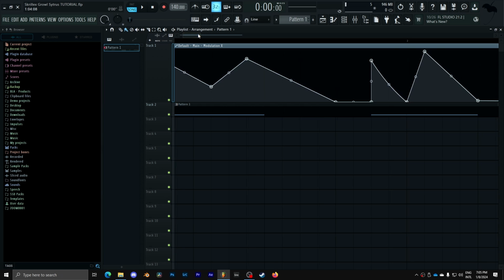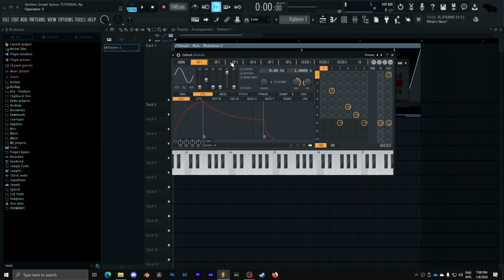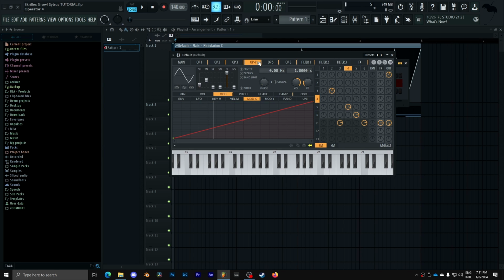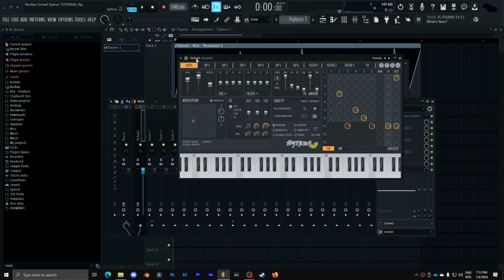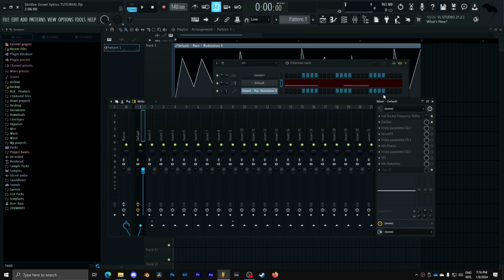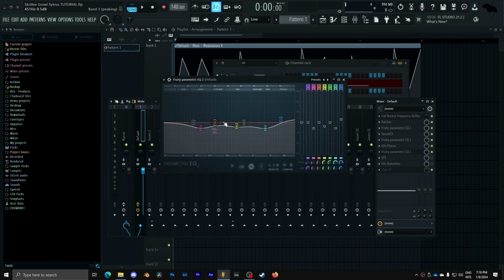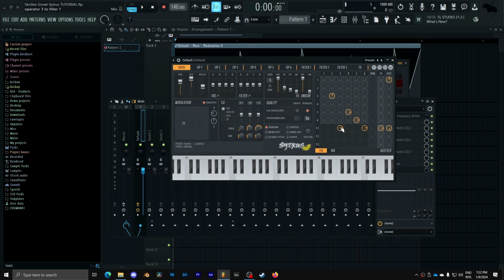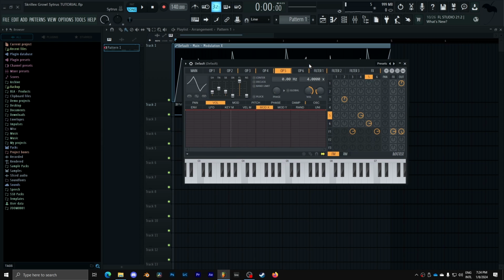ULTIMATE Skrillex FM Growl [Fl Studio/Sytrus] - TUTORIAL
This is the ultimate growl masterclass! With every detail you need to create insane, meaty and crunchy growls like SKRILLEX using Fm Synth Sytrus inside of FL Studio and some easy yet advanced post processing and sound design. No details were left behind on this long but full tutorial about growls!